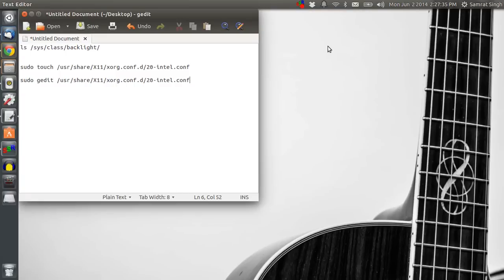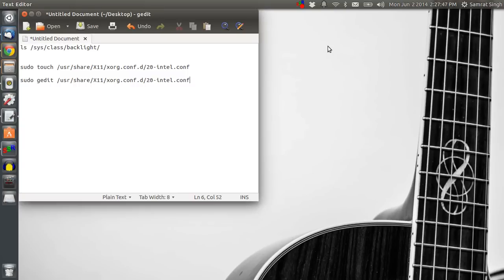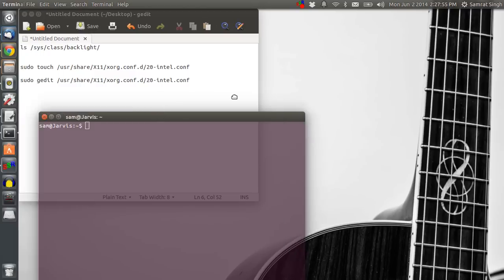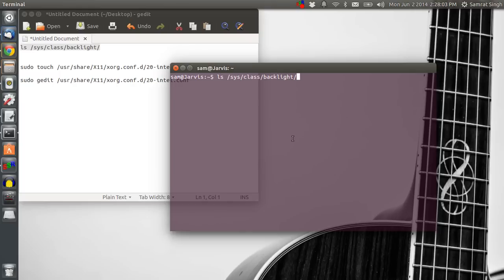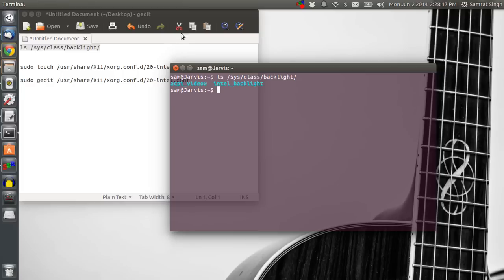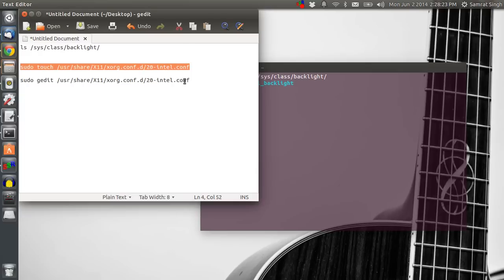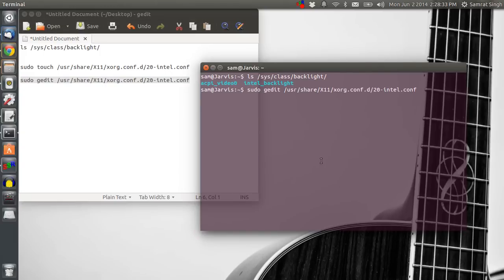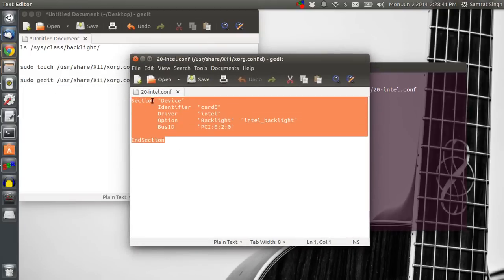How to fix brightness issue in Ubuntu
Here is the set of code used in the video
ls /sys/class/backlight/

To create the Configuration file:
sudo touch /usr/share/X11/xorg.conf.d/20-intel.conf

To edit the Configuration file:
sudo gedit /usr/share/X11/xorg.conf.d/20-intel.conf

Copy and paste the following text in the Configuration file before saving it:

Section "Device"
        Identifier  "card0"
        Driver      "intel"
        Option      "Backlight"  "intel_backlight"
        BusID       "PCI:0:2:0"

EndSection